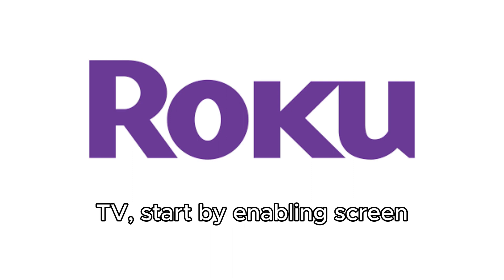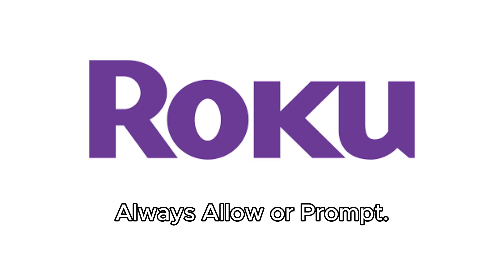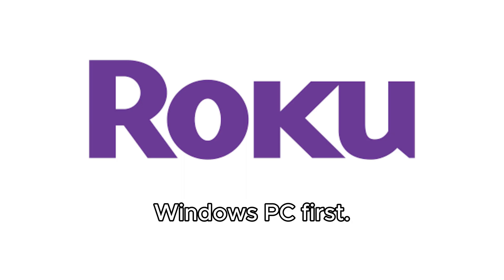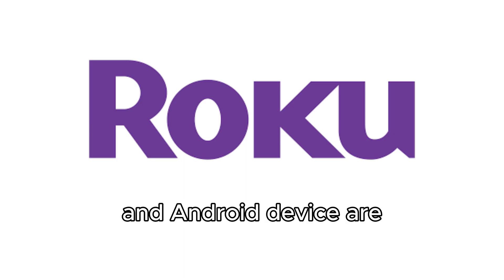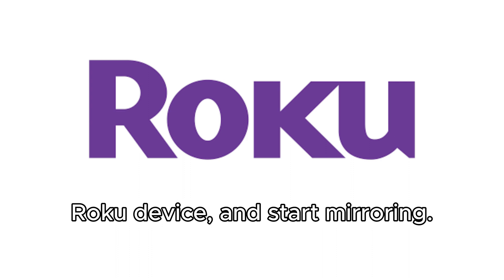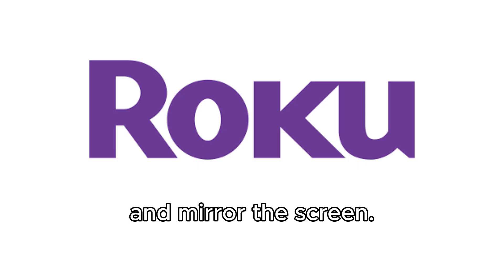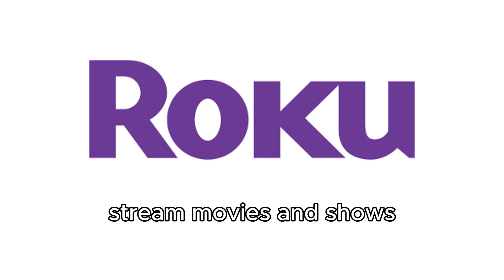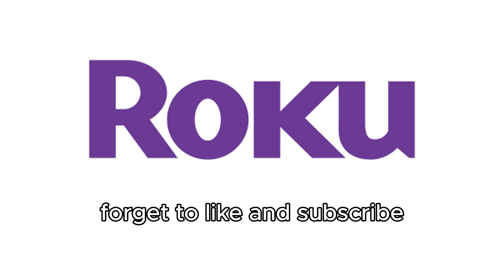How To Install BeeTV On Roku TV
Learn how to install BeeTV on your Roku TV with this easy step-by-step guide! Since BeeTV is not available on the Roku Channel Store, we’ll show you how to use screen mirroring or an alternative method to stream your favorite movies and TV shows.